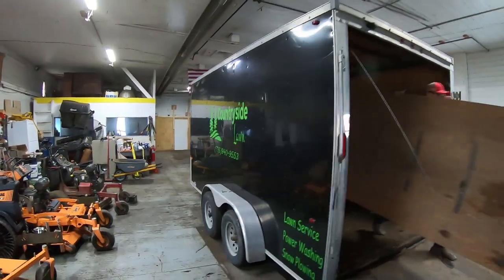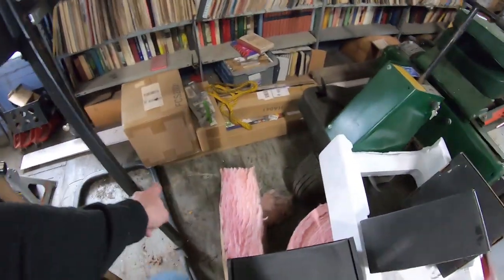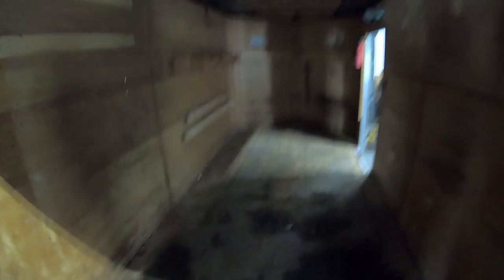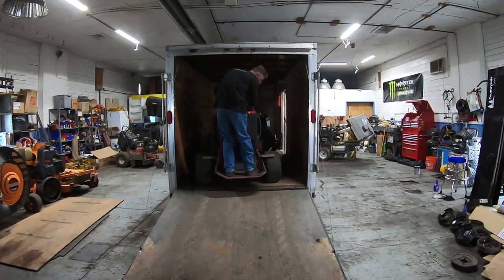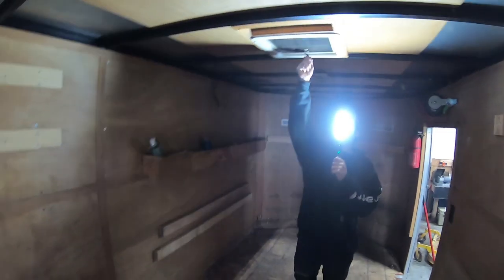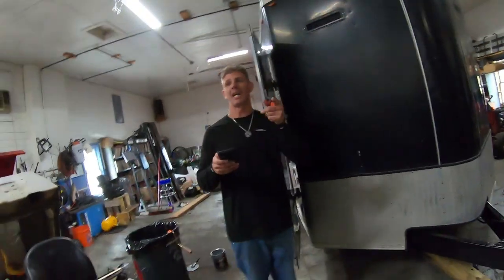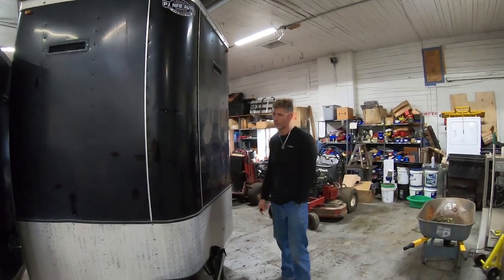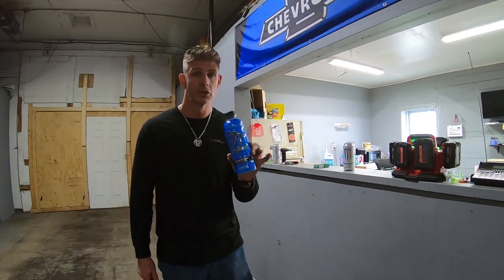Lawn Care Trailer renovation